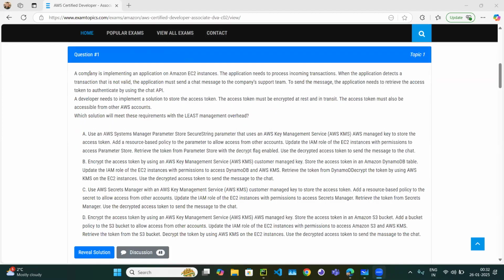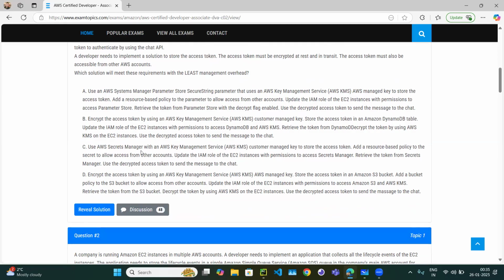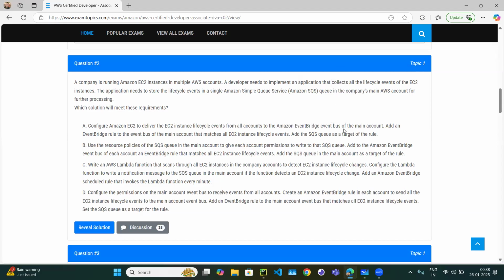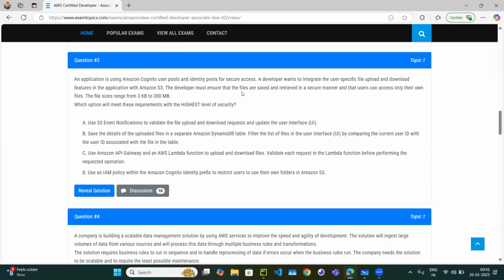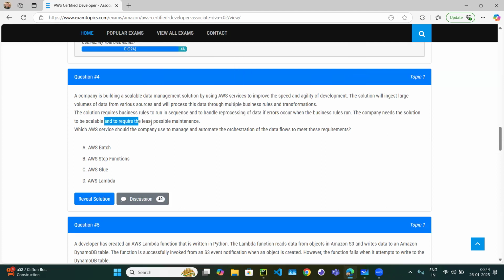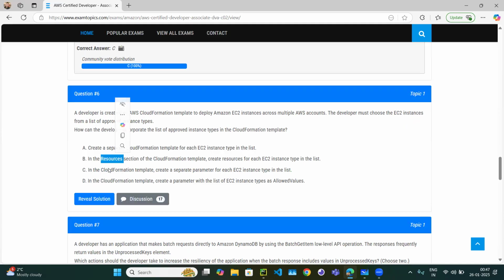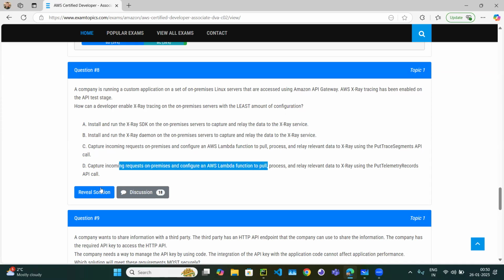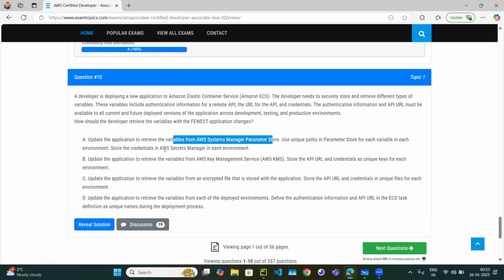AWS DVA-C02 # Practice Questions - Part B (Q1 - Q10)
In this video we will go through the AWS Certified Developer Associate Practice Exam Questions (AWS DVA-C02)